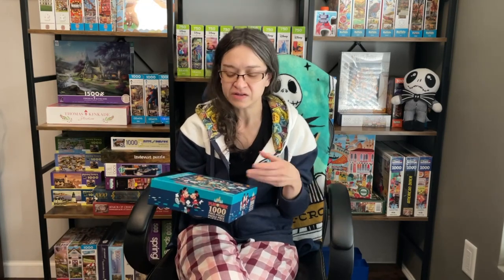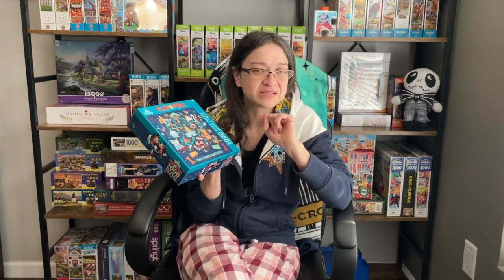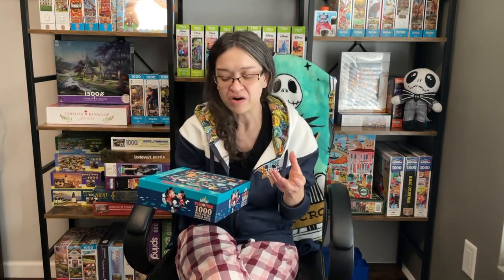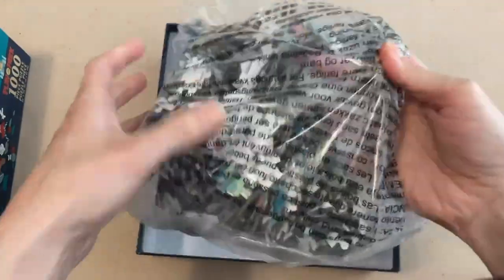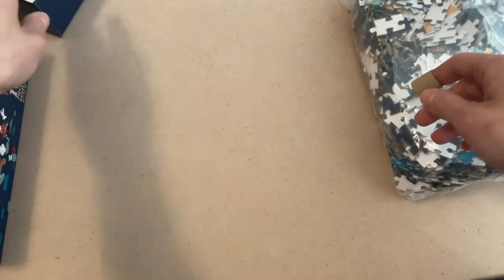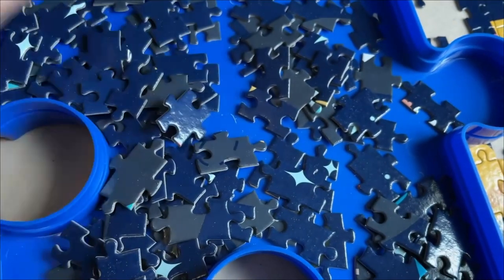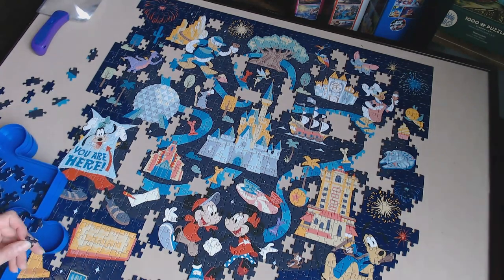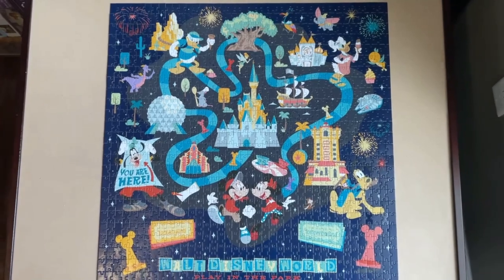Unlocking Happiness: This Disney Puzzle took me back!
After a long while, I've finally jumped back into completing a puzzle with my favorite type of image, DISNEY! This 1000 piece puzzle is called "Play In The Park", featuring rides and park icons from the Walt Disney World theme parks. You even have Mickey and friends tagging along with you on your walk throughout these four amazing parks. The brand of this set is actually Disney, so you better hope that it's worth the price (everything is Disney is expensive LOL).
Be sure to share with us down below your experiences with Disney branded puzzles!

0:00 Back To Disney
0:27 The Puzzle
2:42 Thoughts/Predictions
4:40 Unboxing
6:51 Start/Sort
8:09 The Strategy
9:31 Negatives
12:53 Positives
15:08 Final Thoughts